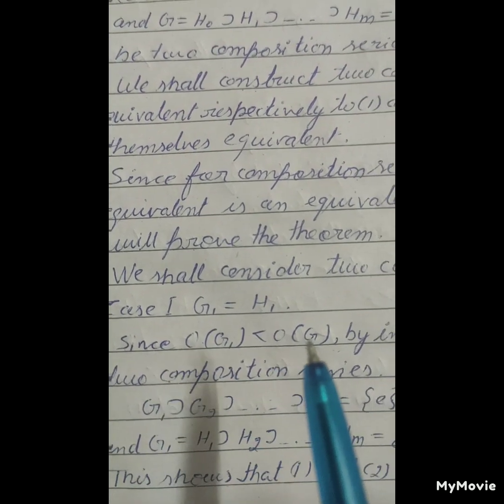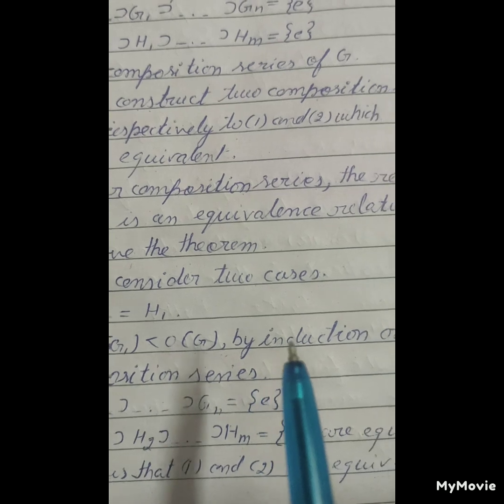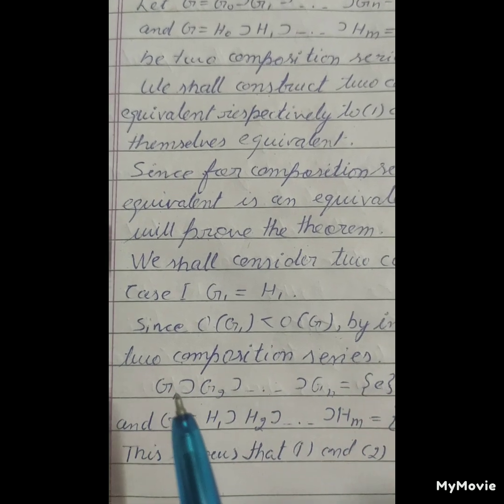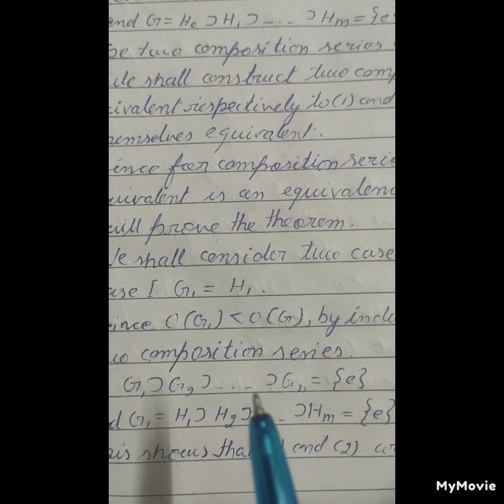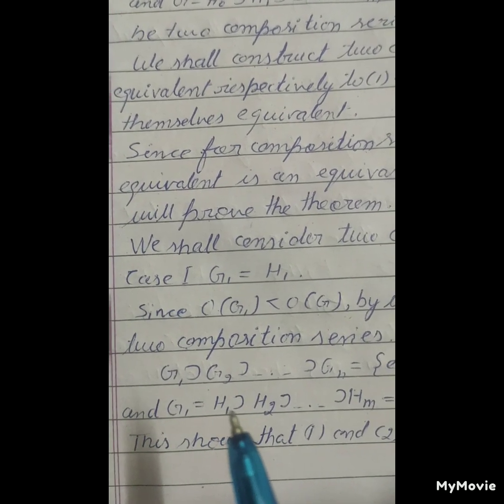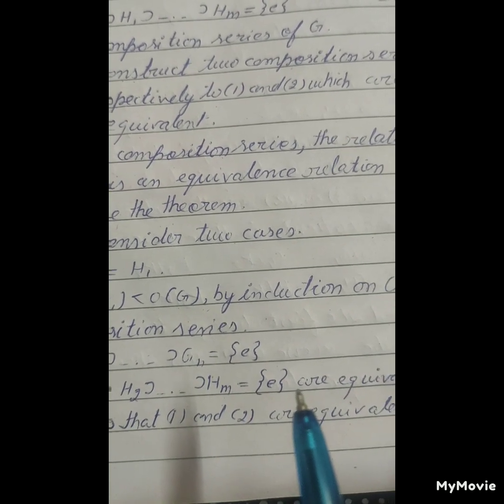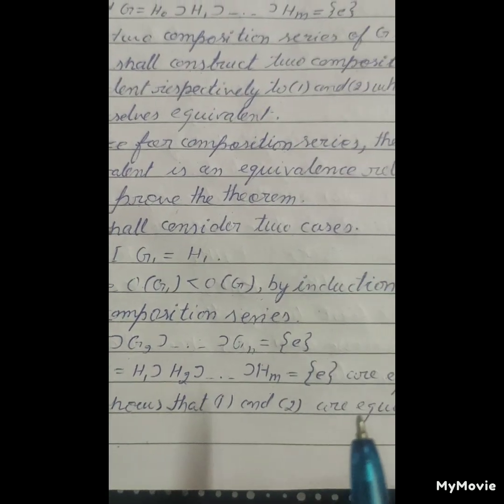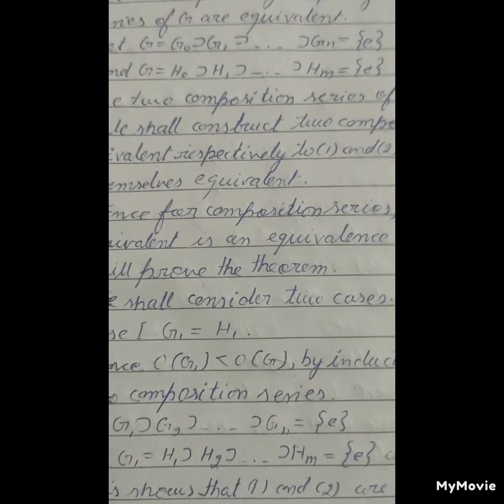Jordan-Holder theorem.M.Sc.A A-I-11.HUKAM RAJ BHAGAT.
Jordan-Holder theorem.
Let G be a finite group.Any two composition series of G are equivalent.
M. Sc. A A -I-11.
HUKAM RAJ BHAGAT.